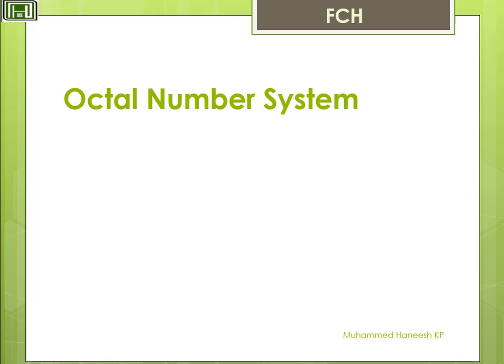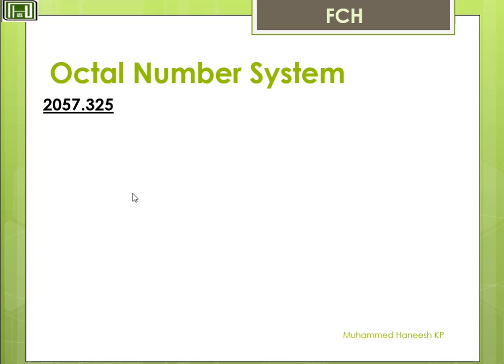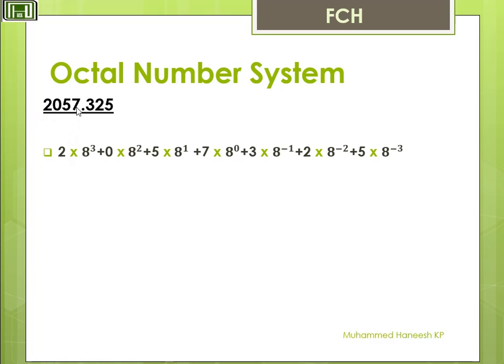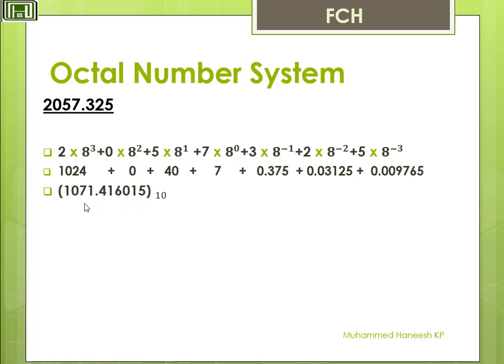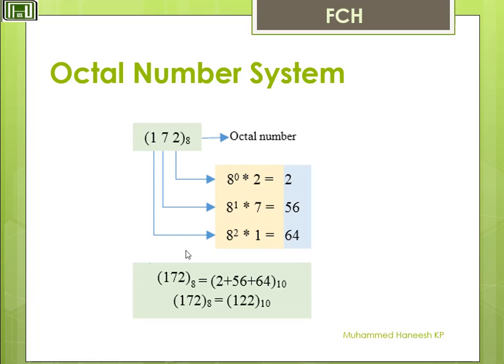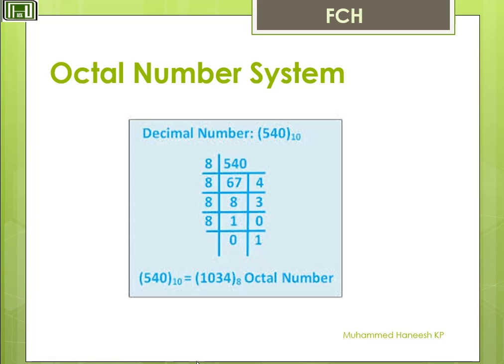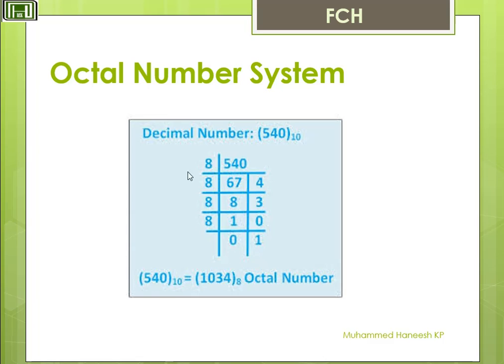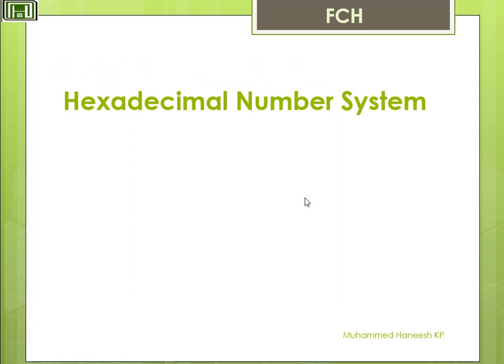octal number system